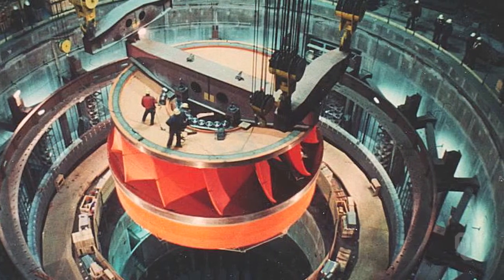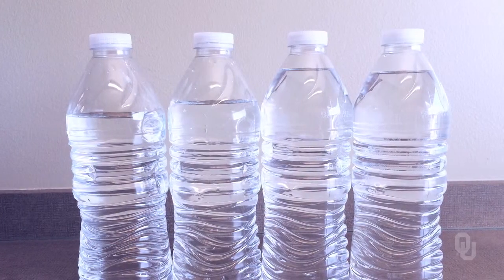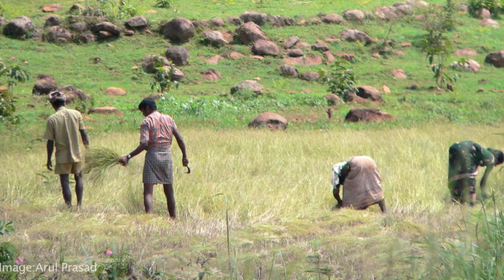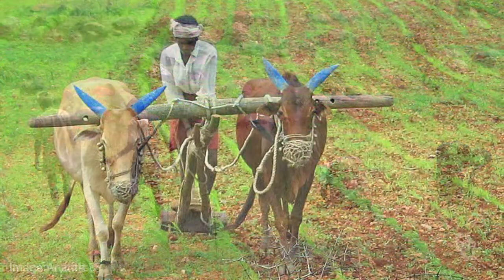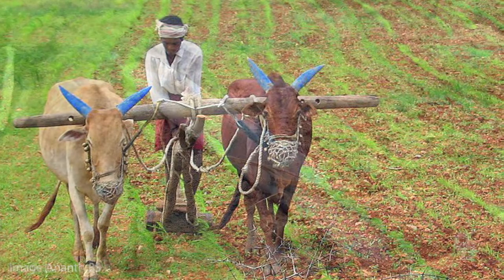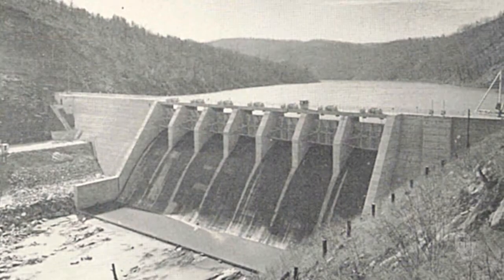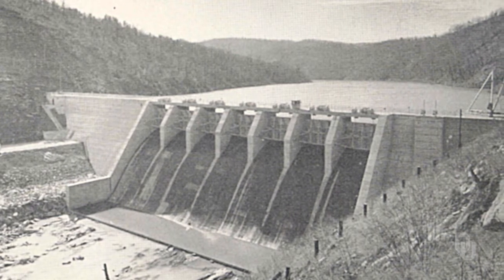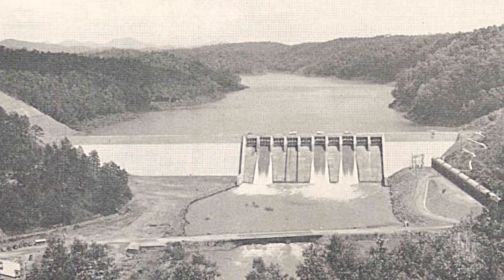Introduction to Water - Equity and Water Management